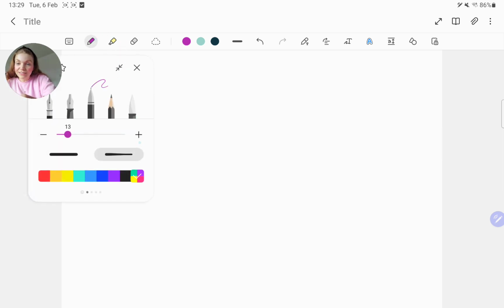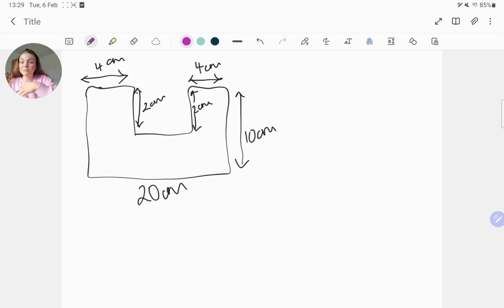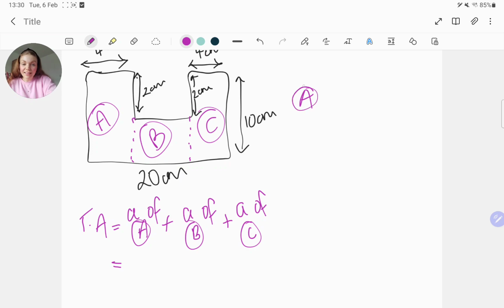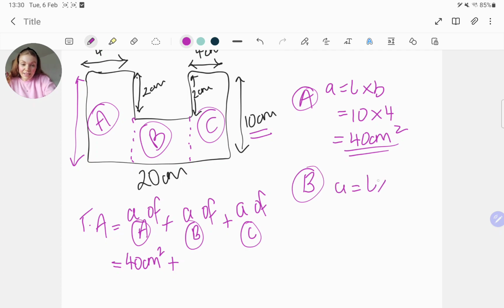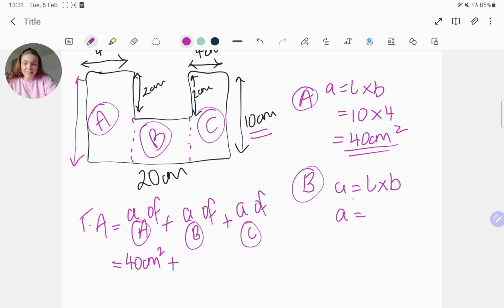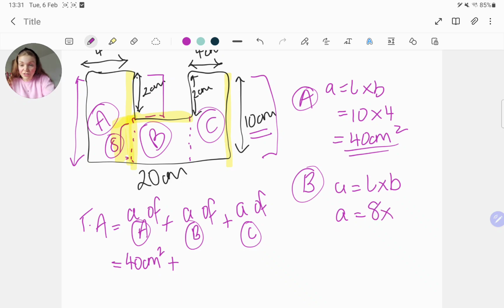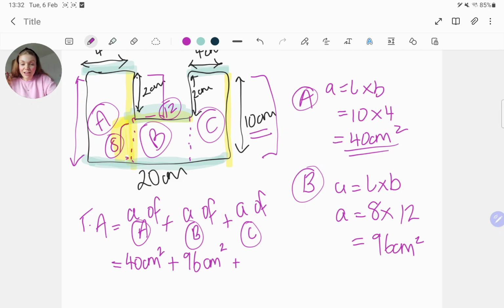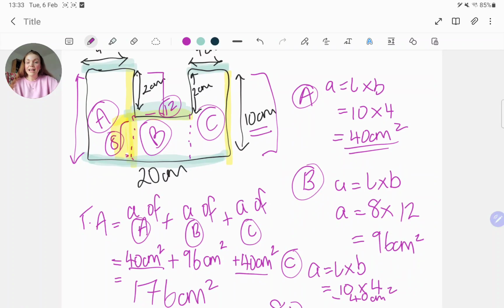Area of compound shapes - part 2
Finding the area of compound shapes - Part 2